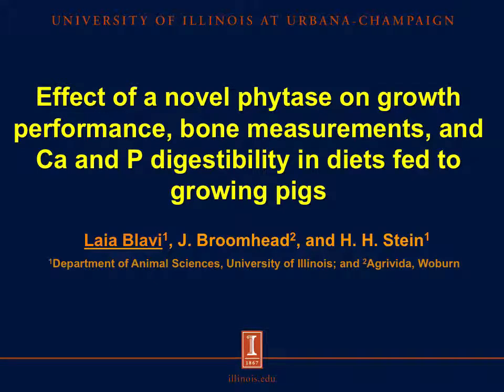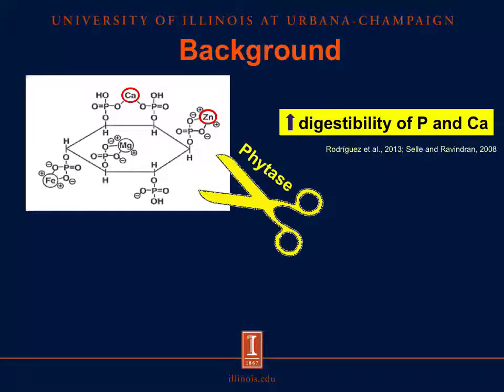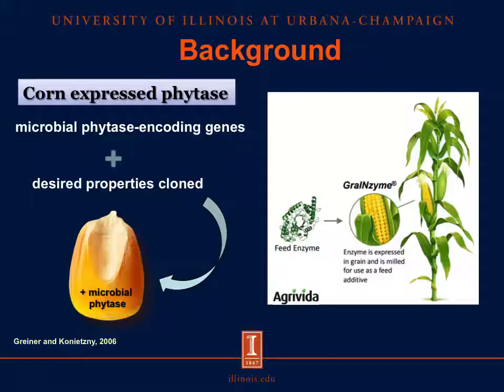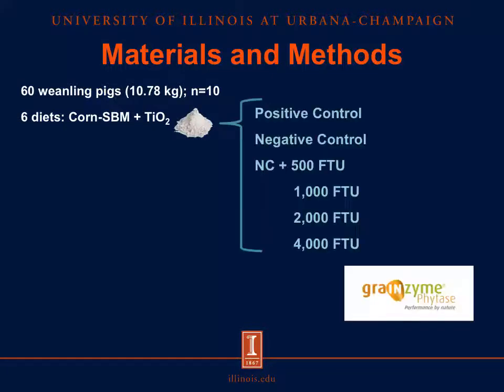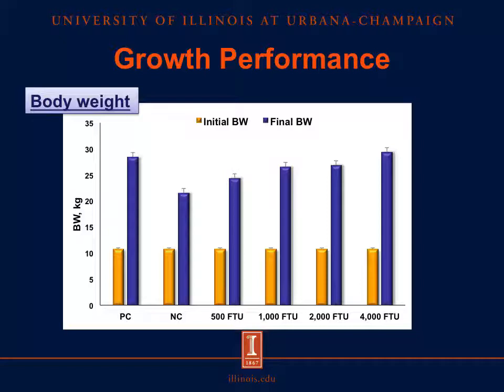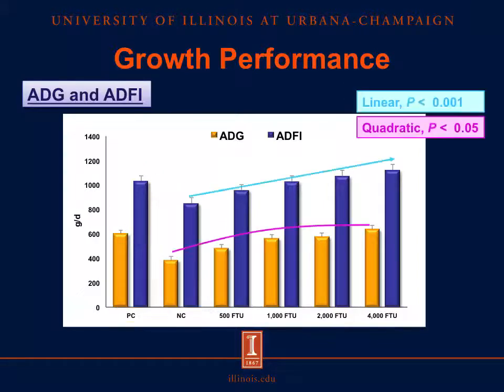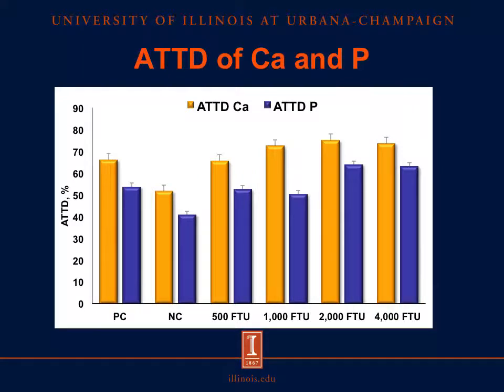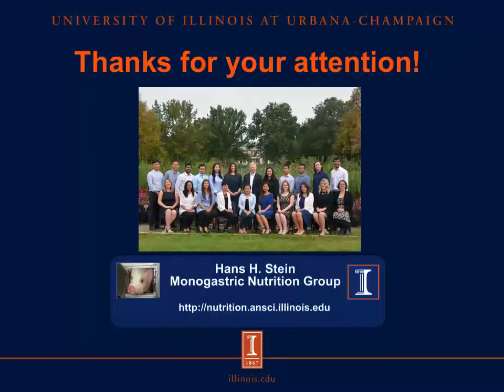Effect of a novel phytase on growth performance, bone ash, and ATTD of Ca and P in growing pigs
Dr. Laia Blavi, a postdoctoral research fellow in the Stein Monogastric Nutrition Lab, presents the results of research on GraINzyme, a novel phytase derived from transgenic corn. Adapted from a presentation at the 2018 ASAS Midwestern Section meeting, Omaha, NE, March 12-14.